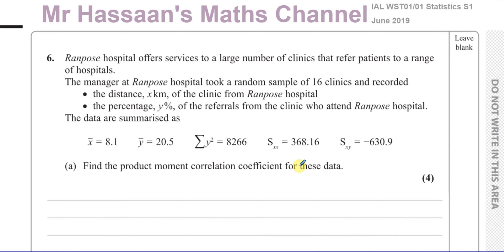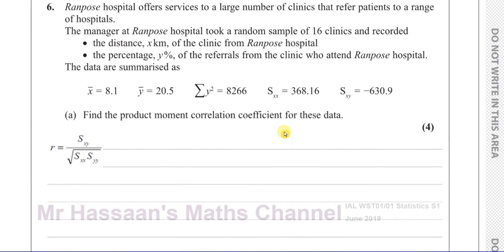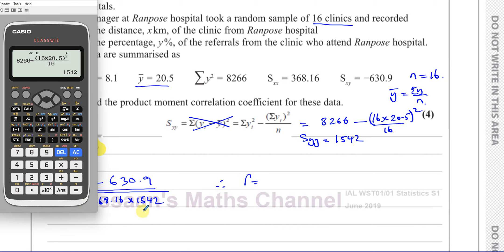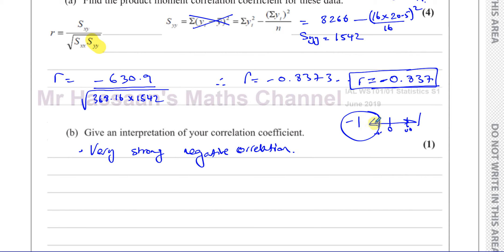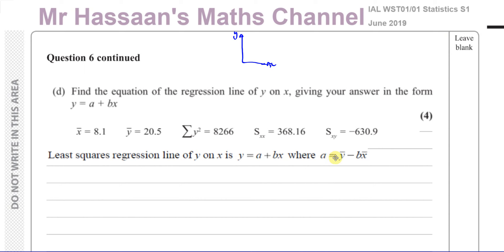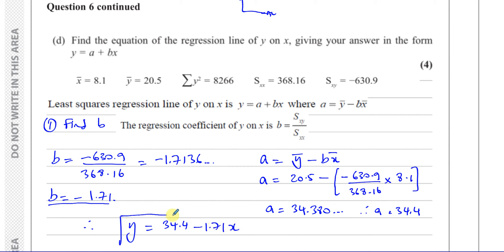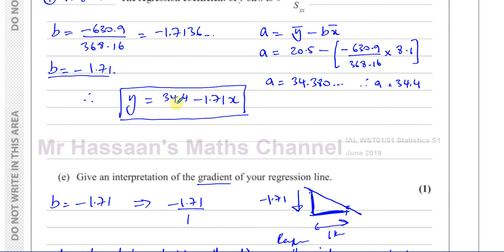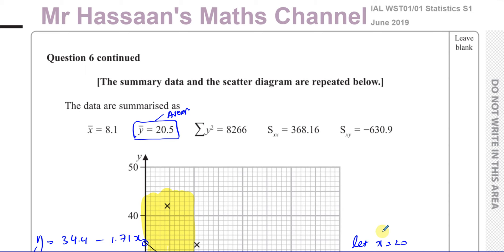WST01/01, (Edexcel), IAL, S1, June 2019, Q6, Correlation & Regression